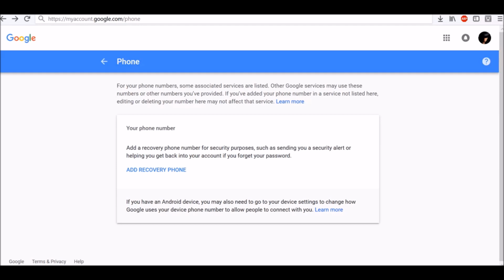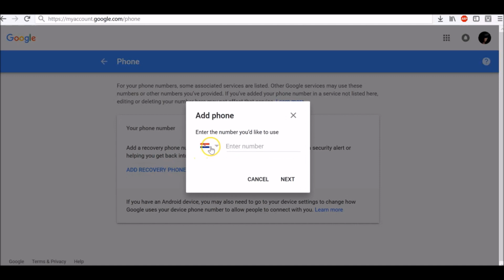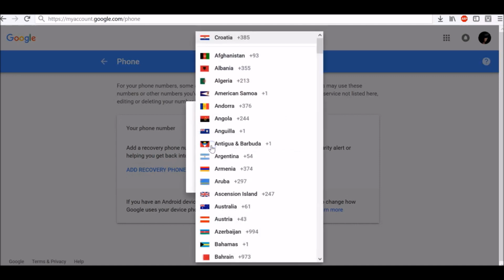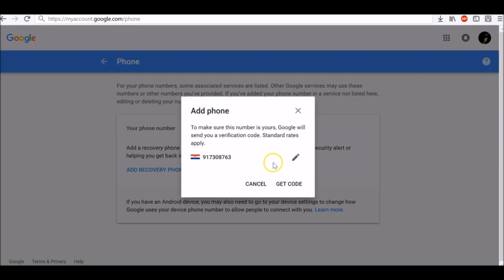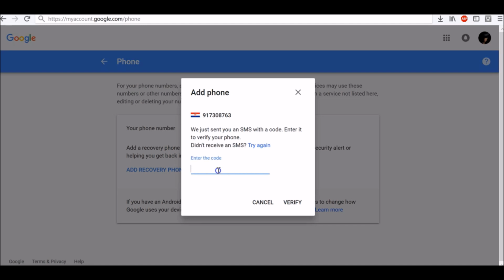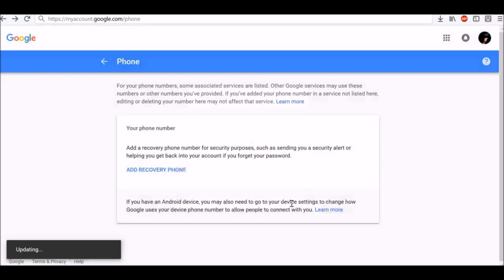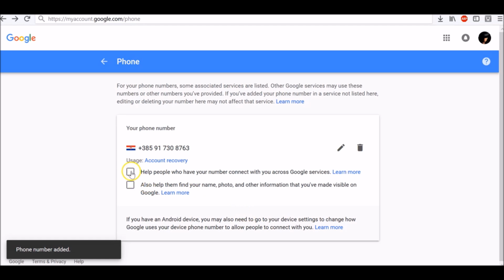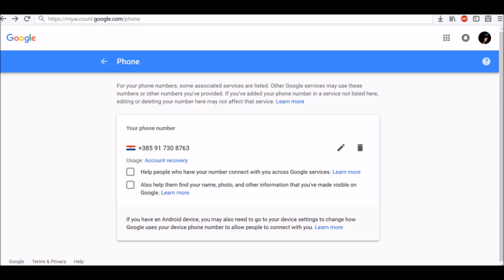Set up a recovery phone number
To make sure you can get back into your Google Account if you ever can’t sign in, set up a recovery phone number.